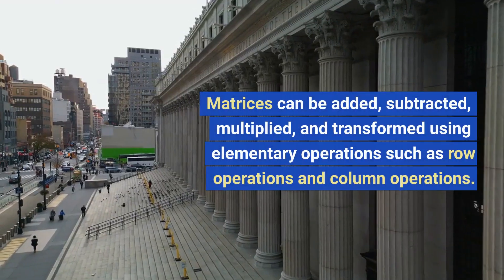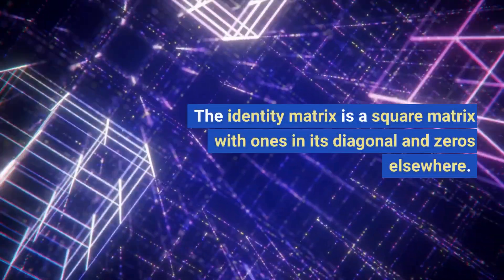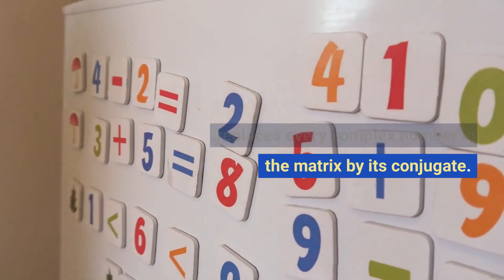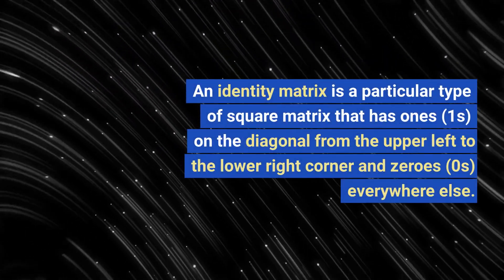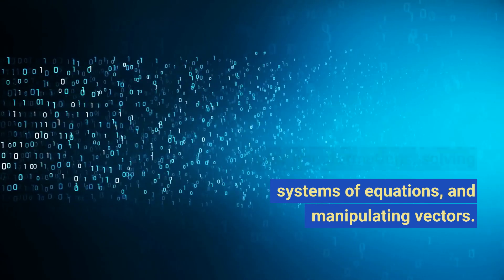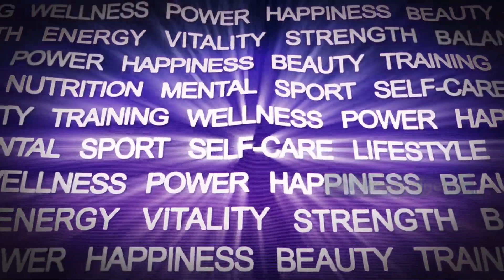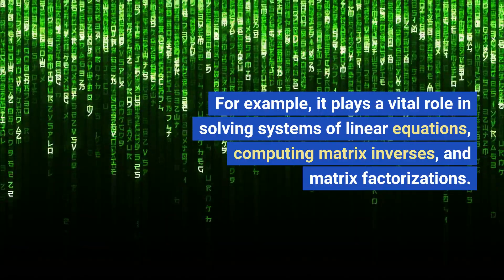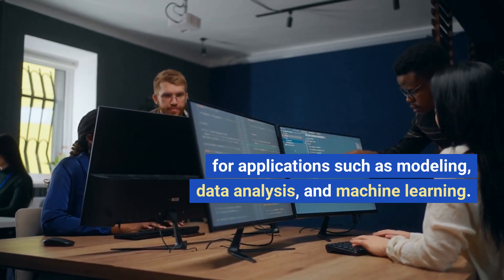Matrix Concepts In Quantum Computing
The transpose of a matrix is a new matrix that is created by interchanging the rows and columns of the original matrix. In other words, the transpose of an m x n matrix A is an n x m matrix AT, where each element of AT is located at the corresponding position in A but interchanging its row and column indices. The process of transposing a matrix is often represented using the notation AT. The transpose of a matrix is useful in many areas of mathematics, engineering, and computer science. For example, it plays a vital role in solving systems of linear equations, computing matrix inverses, and matrix factorizations. Additionally, it can be used to compute various matrix operations such as the dot product, outer product, and matrix multiplication.
In matrix algebra, a vector is a mathematical entity that represents a series of values arranged in a single column or row. It can be thought of as a one-dimensional array that denotes a direction and magnitude, and its entries can either be real or complex numbers. In other words, a vector is a special case of a matrix with only one row or column, and it is denoted by a lowercase letter with an arrow on top (such as 𝐯⃗ ). Vectors are an essential tool in linear algebra and can be used to perform various operations, such as addition, subtraction, multiplication, and dot product. They are also frequently used in various fields such as physics, engineering, and computer science for applications such as modeling, data analysis, and machine learning.